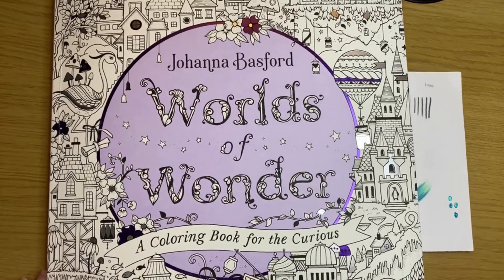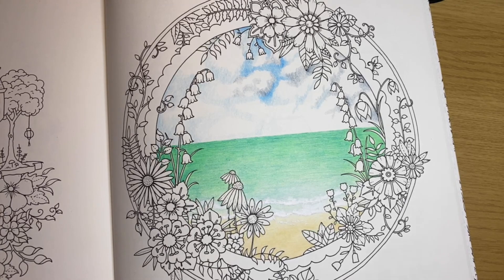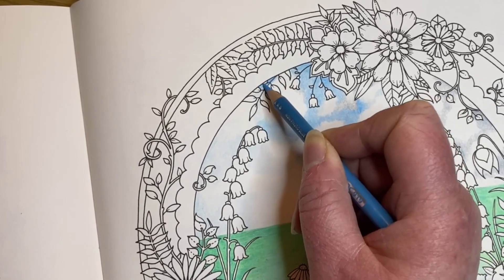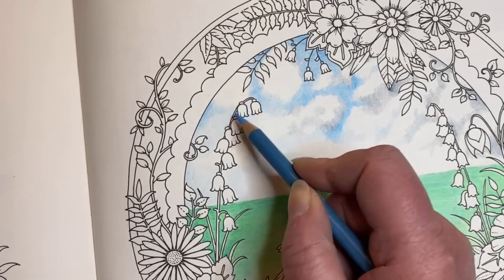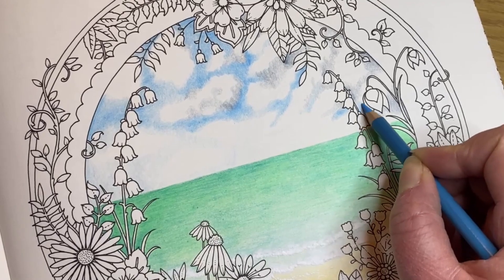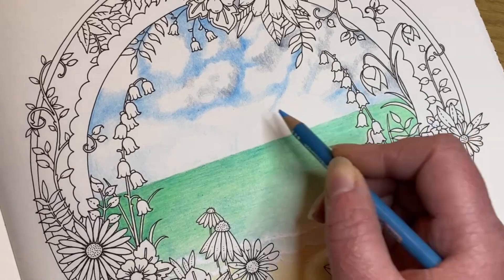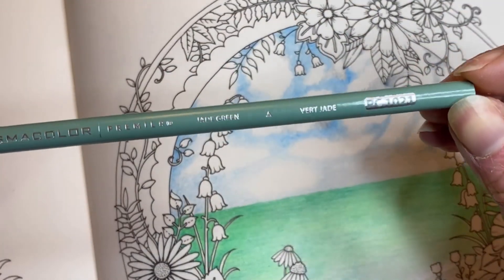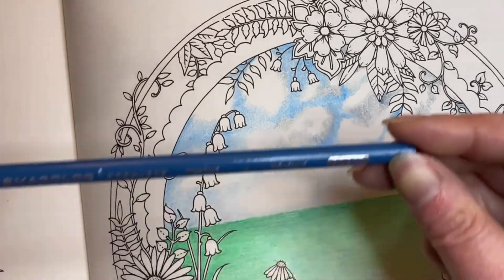Worlds of Wonder by Johanna Basford | Colouring with Prismacolor 💙 | Part 1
Hi guys 😉. This is a direct upload of my livestream on Instagram this afternoon. excuse the babble. I was chatting and responding to comments in real time whilst filming! 🙈. I was working In Worlds of Wonder by Johanna Basford today.

This afternoon we looked at creating sky effects. This technique is heavily inspired by a tutorial completed by Chris Cheng in Romantic Country. Such a lovely technique. Head over to her channel for the tutorial.

Materials - Amazon UK 🇬🇧:

To purchase Worlds of Wonder by Johanna Basford, you can follow this

Support:

I love sharing skills and techniques with my followers. I make tutorials for you in my spare time and your interaction with this is what motivates me to keep going. I will never charge for my tutorials or skill share projects.